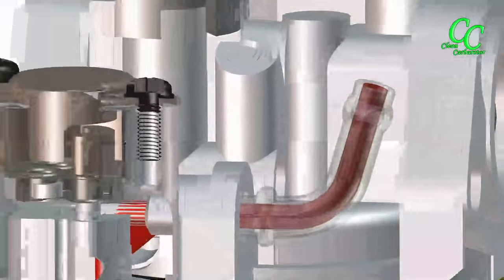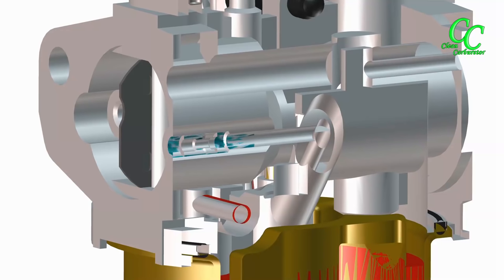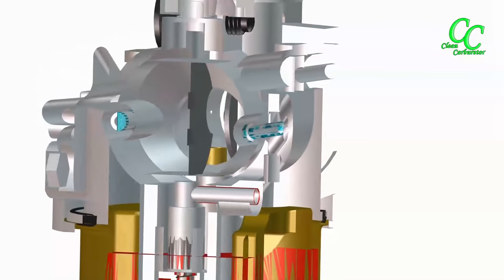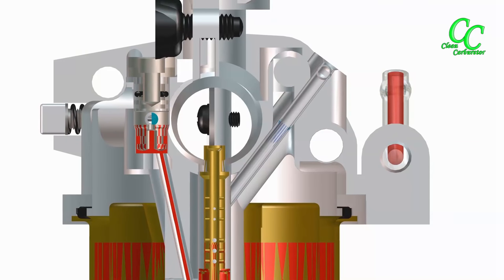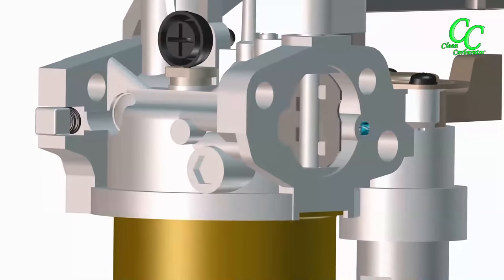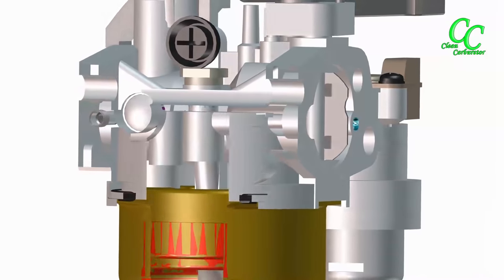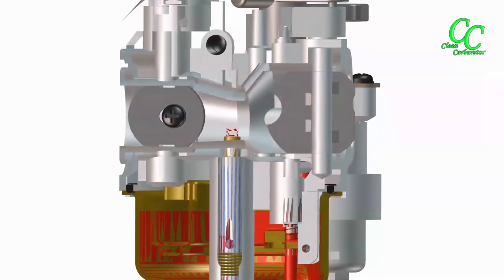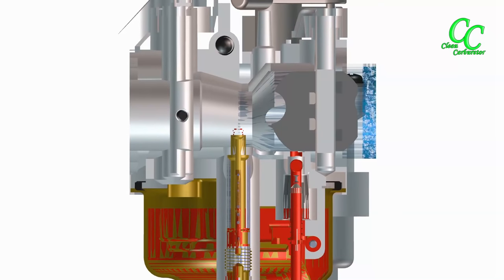How Carburetor Works - Main Fuel System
CARBURETOR MAIN FUEL SYSTEM

With the throttle plate fully open, the carburetor main fuel system takes effect. The small amount of air is supplied through the air jet position on the outer face of the carburetor. This air travels through the horizontal passage that turns downwards through the inclined passage to the emulsion tube chamber where it mixes with the fuel drawn through the main fuel jet. The mixture of fuel and air enters the carburetor Venturi through the top of the emulsion tube and here it mixes with the additional, main quantity of incoming air. Because of the tapering constriction in the middle of the Venturi, air flow increased velocity causes low pressure that draws the fuel through the main jet and emulsion tube upwards.
For a small engine, the main system air fuel mixture is still rich.